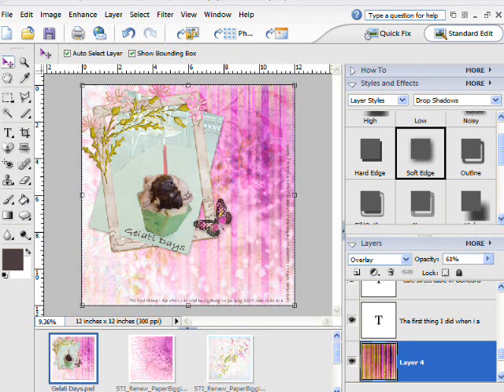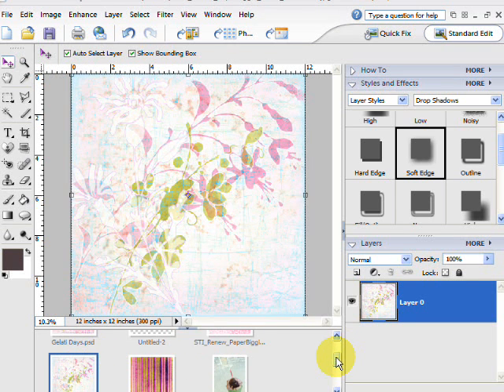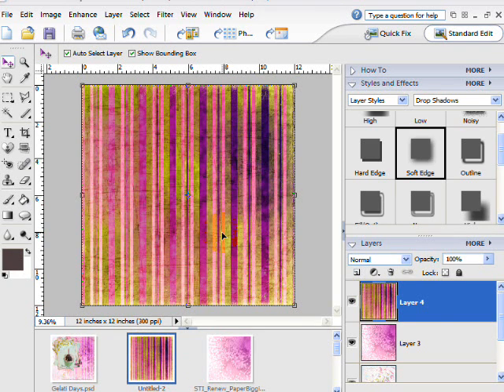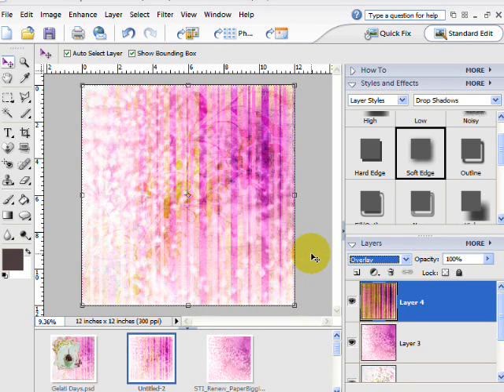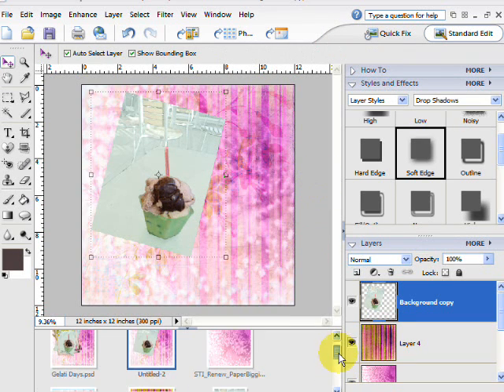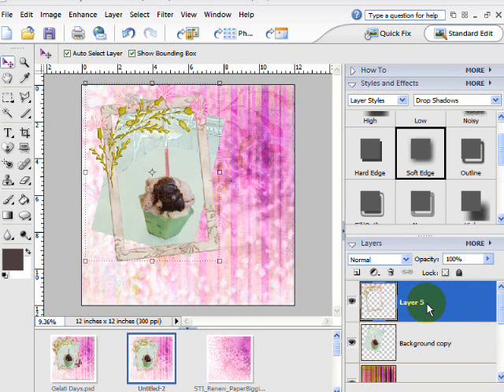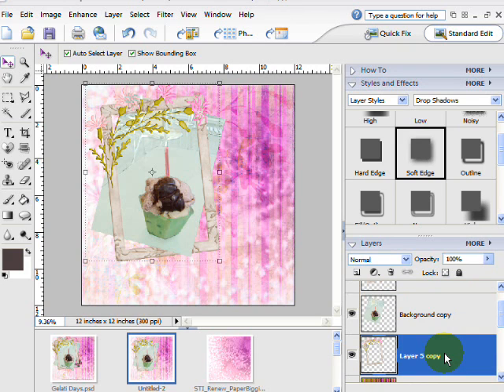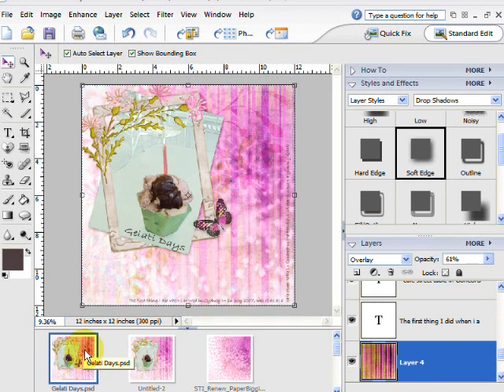Digital Scrapbooking - Blend Your Own Unique Backgrounds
For details on the Renew Collection elements used in the tutorial